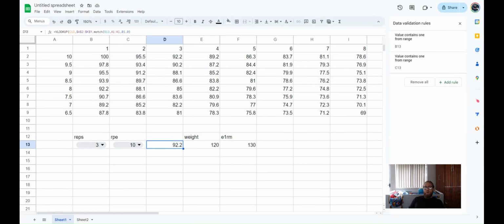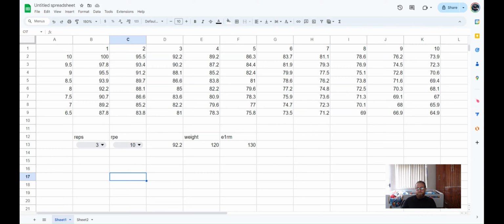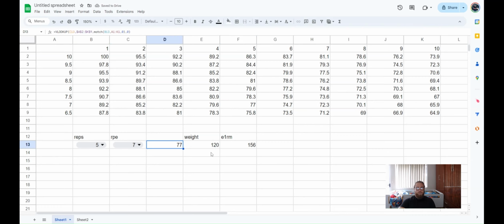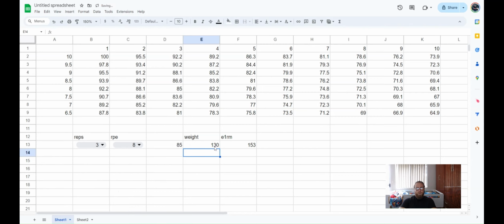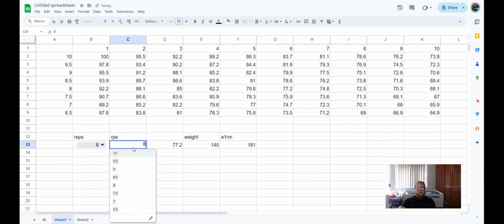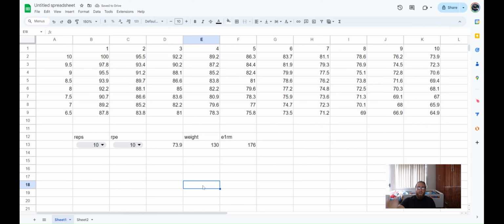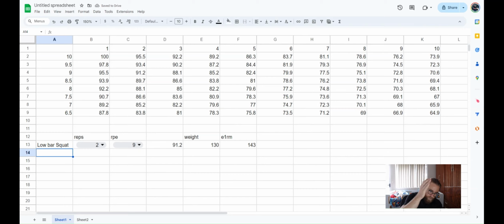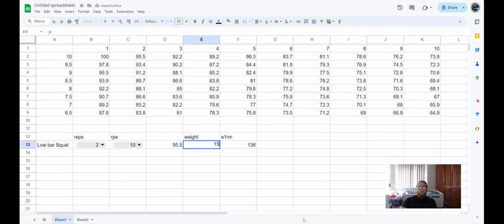Estimated 1rm in Strength Training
In this video I go over why you should use estimated 1rm as your primary metric for strength training and how to find it with a table and some simple formulas.